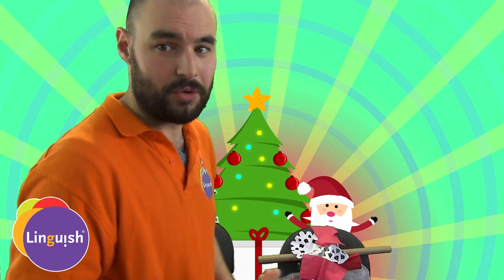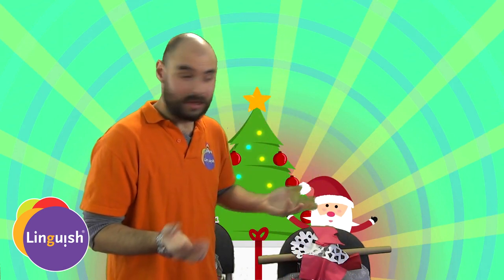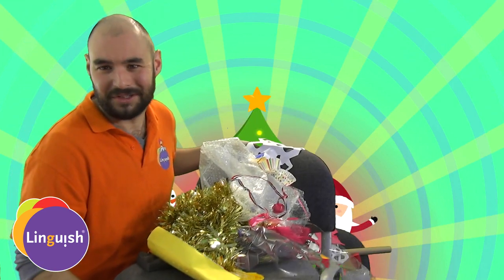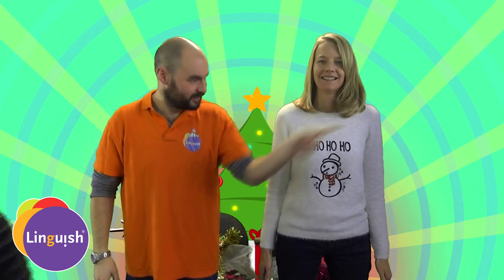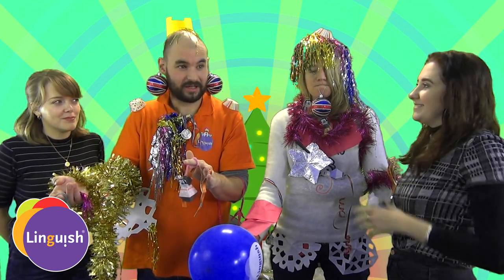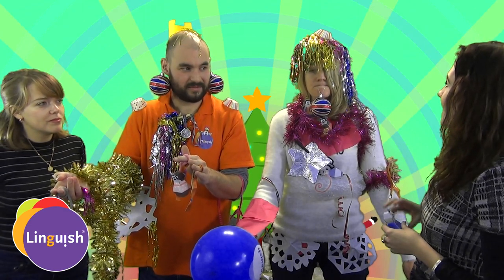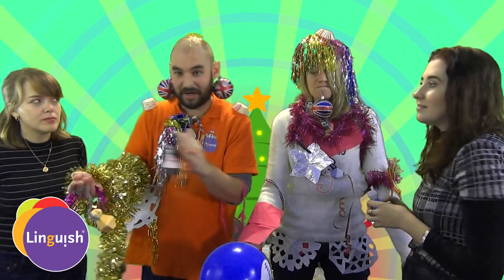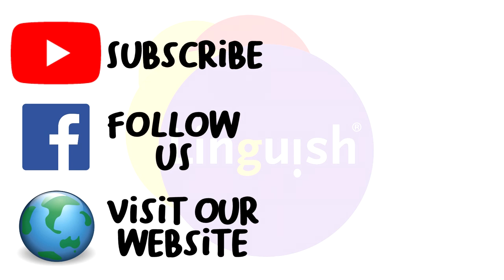Linguish ESL Games // Human Christmas Tree (Trashion Show!) // LT165